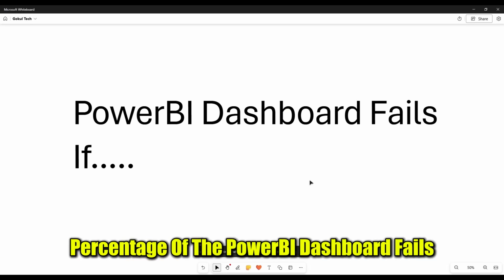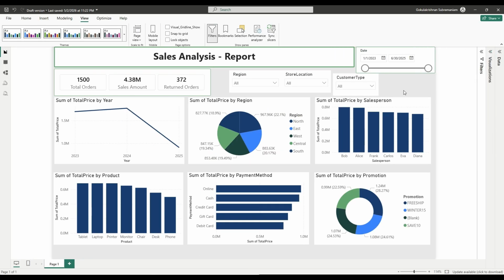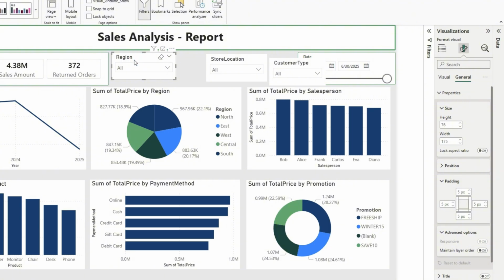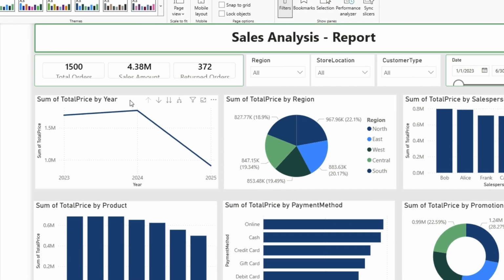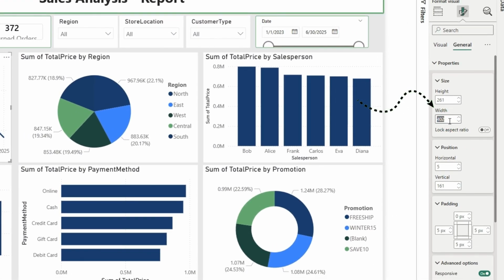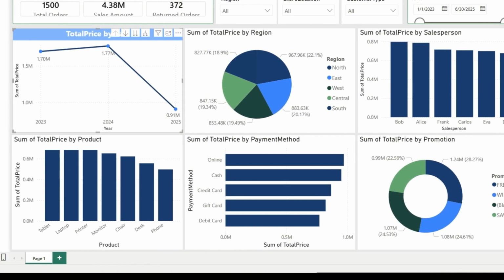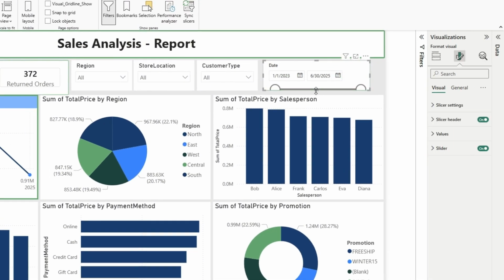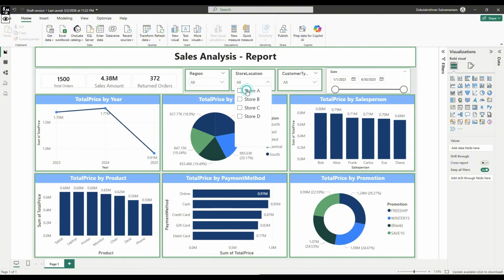How to Turn Messy Power BI Reports into Professional Dashboards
Hi Friends,
In this video, you will learn how to transform a messy Power BI dashboard into a clean and professional report step by step. I will show simple dashboard design tips that beginners can easily understand and apply. You will learn about perfect alignment, spacing, color selection, KPI cards, and storytelling report design. This tutorial is very useful for students, data analysts, business users, and Power BI beginners. By the end of this video, you can create attractive dashboards that look modern and professional. I also explain common dashboard mistakes and how to fix them quickly.

About us

You can Also see videos Exclusively related to Excel tutorials,Excel tips and tricks,Excel for beginners,Data analysis,Power BI tips,Data visualization and Data modeling.

By watching these videos you can become professional in Excel and Power BI with most skilled on Microsoft 365 tools